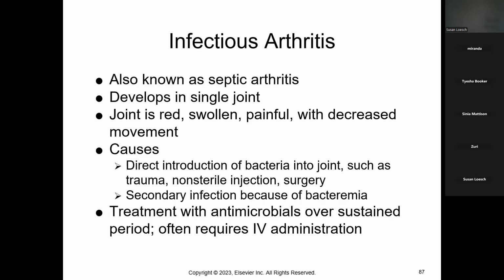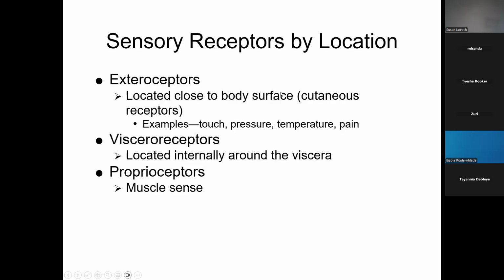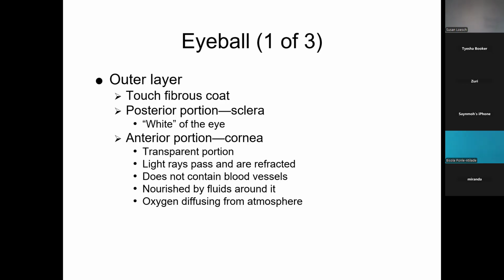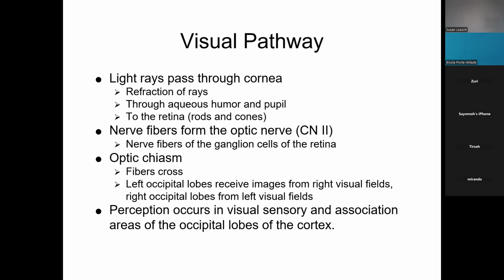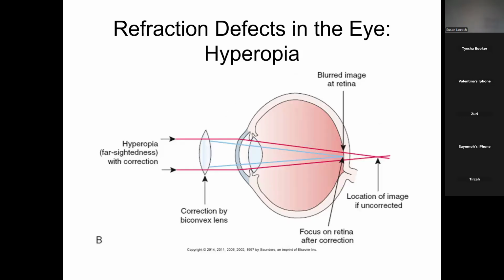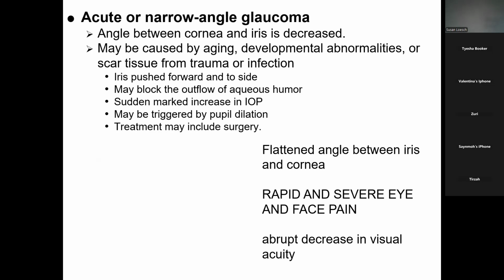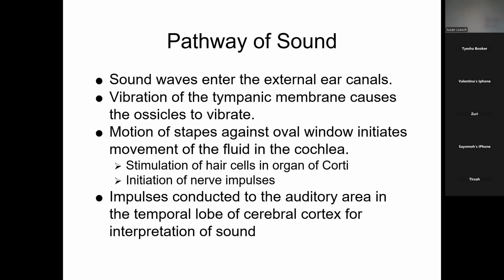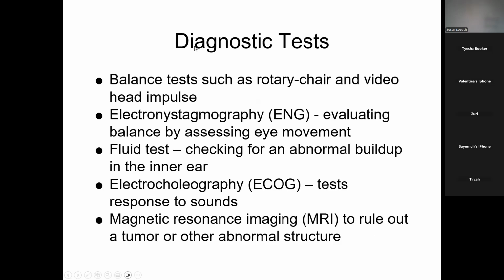Patho tutoring ch 9 and 15 12,6